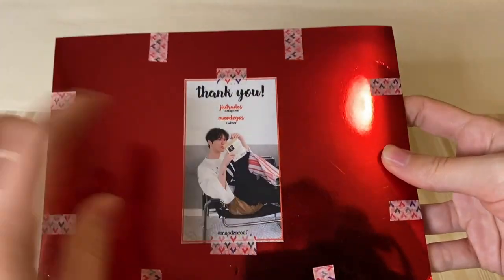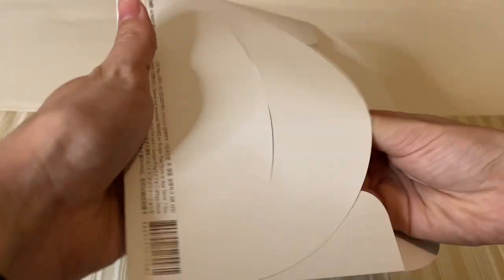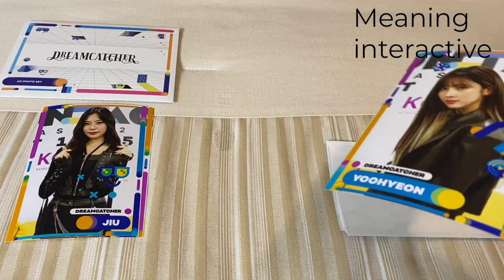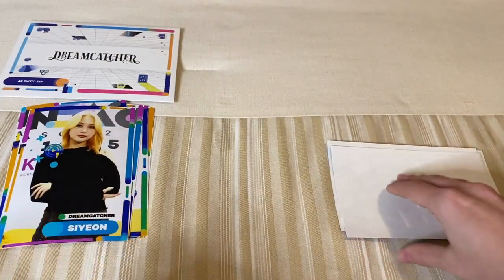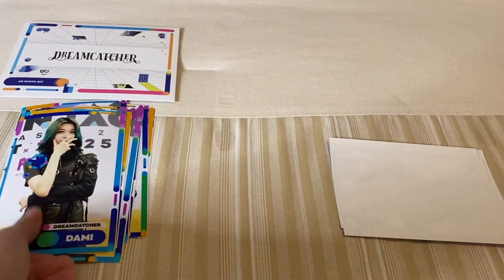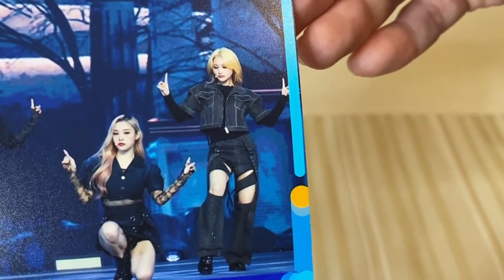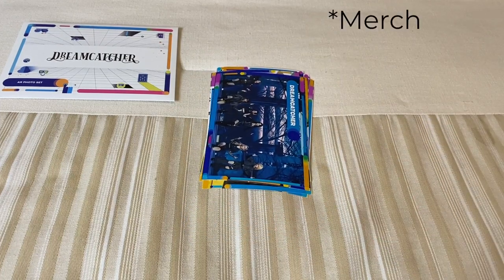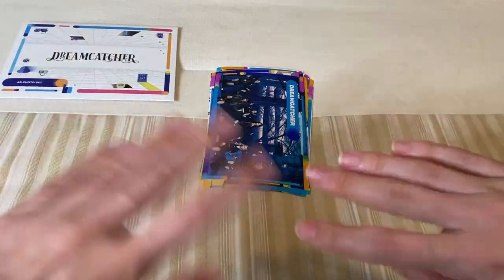Unboxing - Dreamcatcher's Kcon Tact Season 2 AR Photo Set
Hi Everyone,

Today I have a fun little video of me unboxing the kcon tact photo set ☺️

I forgot to say which photo is my fave, and I think it is Yoohyeon's shoulder photo (hence my thumbnail lol!)

I hope you enjoy! Let me know what photo is your facourite in the comments below!

Stay safe, happy, and healthy as always!

- M